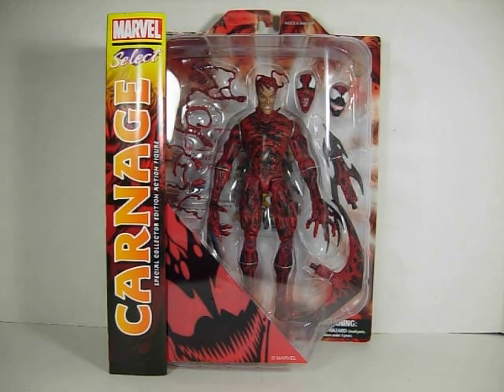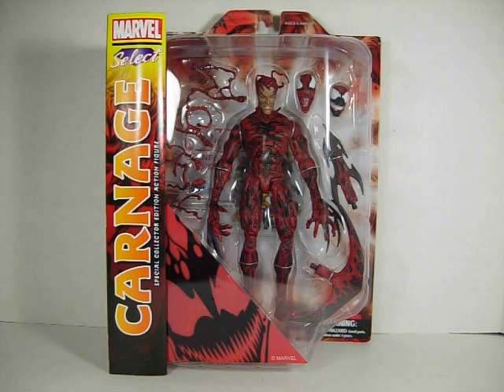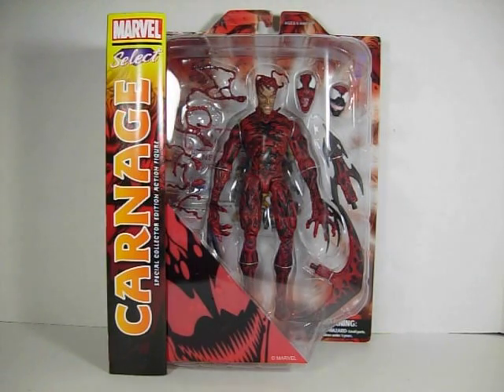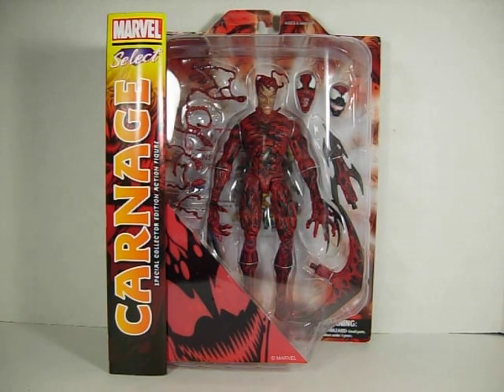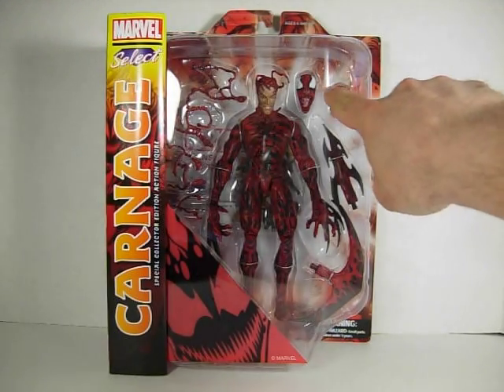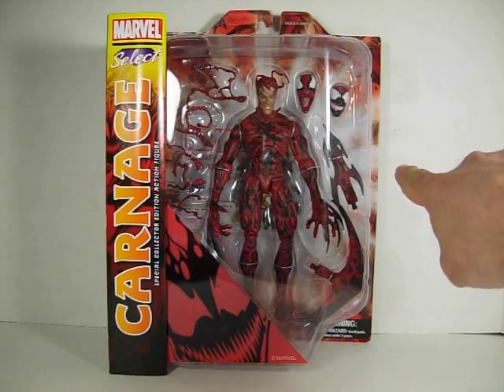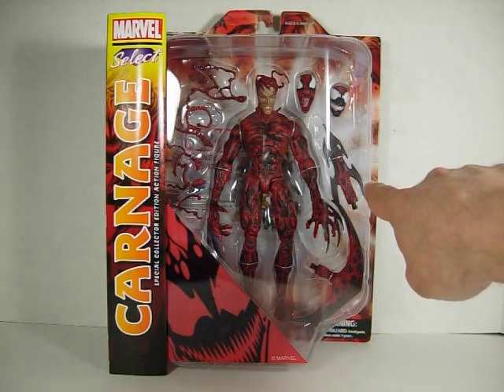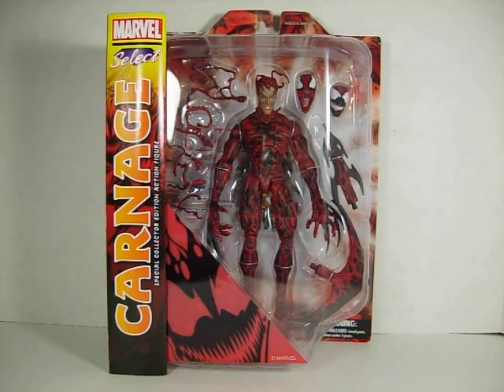Marvel Select Carnage